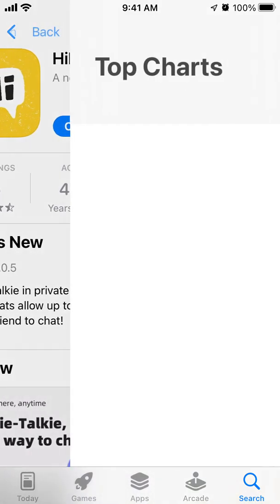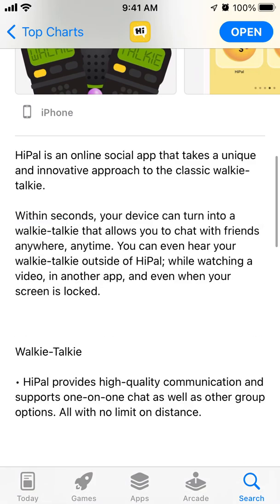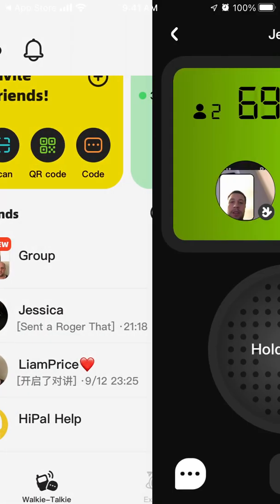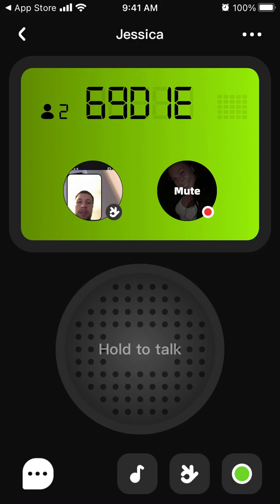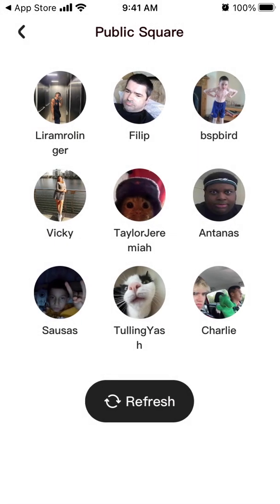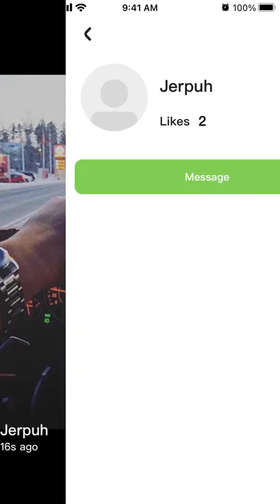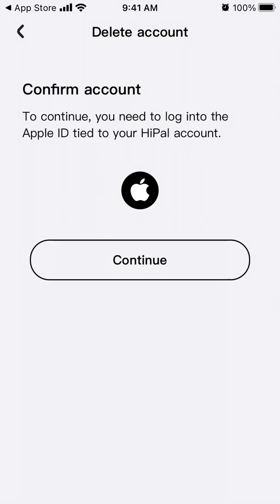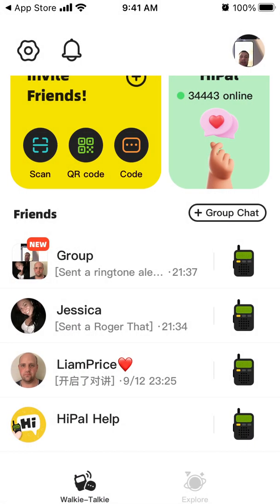HiPal app - QUICK TUTORIAL & HOW TO USE?